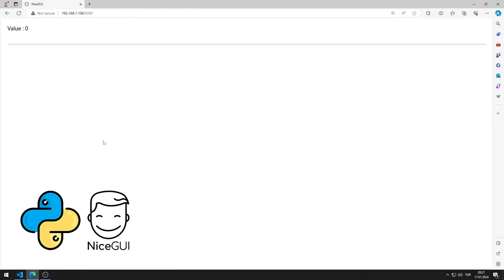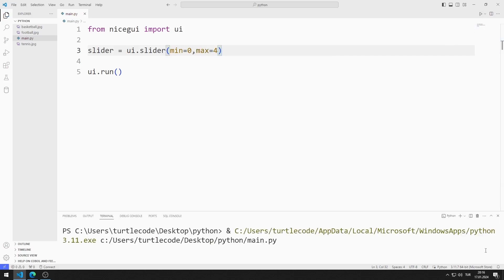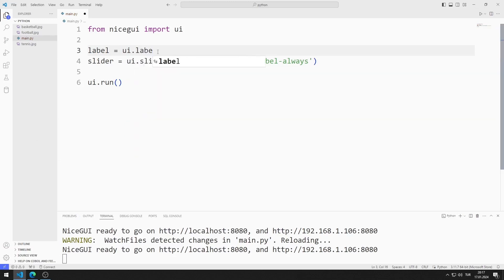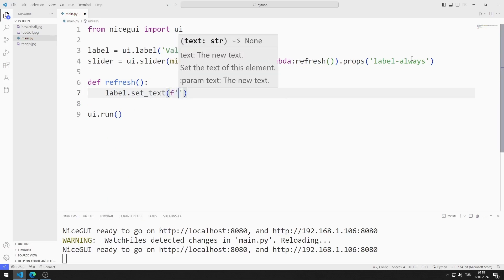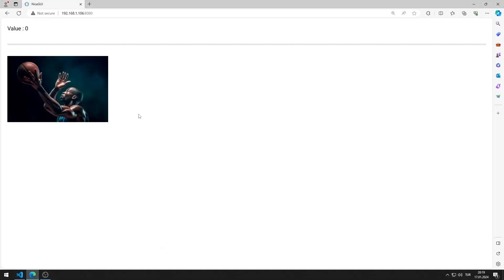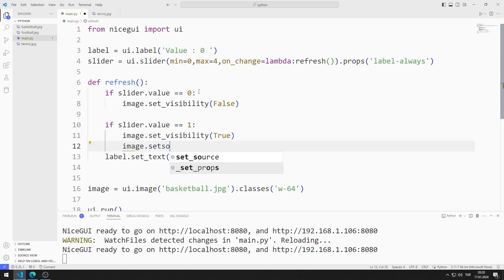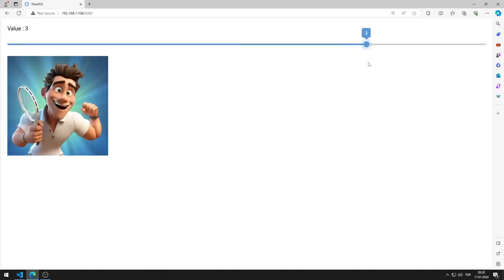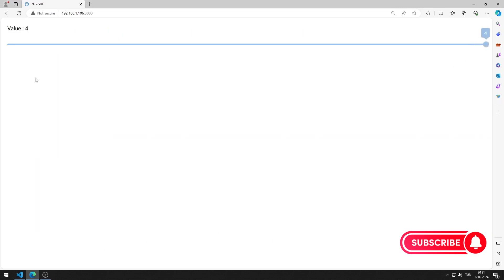Slider Element - Python NiceGUI Tutorial 9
In this python nicegui tutorial, we will make an application with a slider element. According to the slider value, the appropriate image is displayed on the screen. When the slider value is 4, the image is deleted and the object is locked. In the video I will show step by step how to do the application.